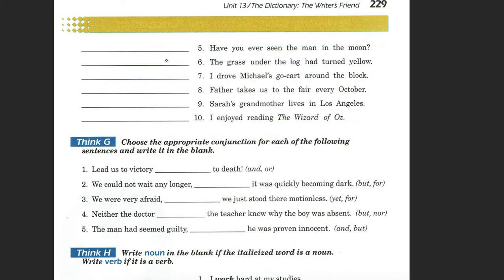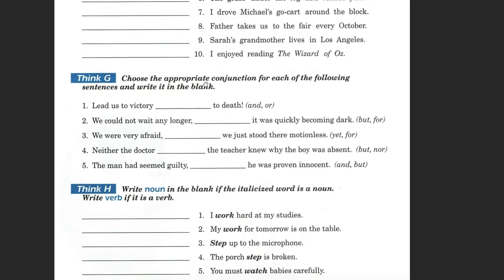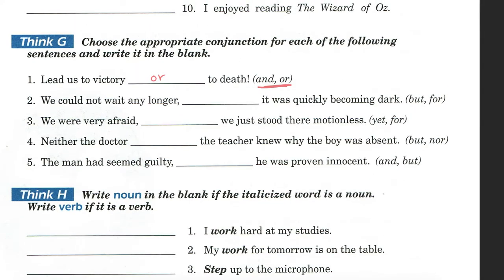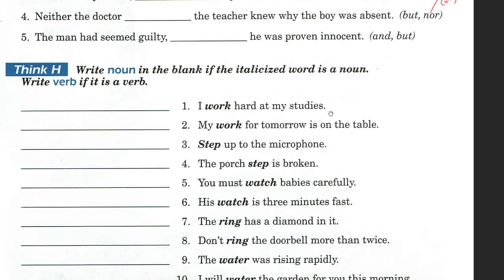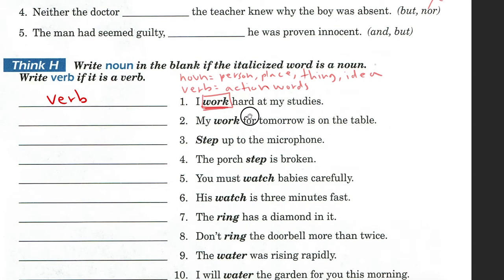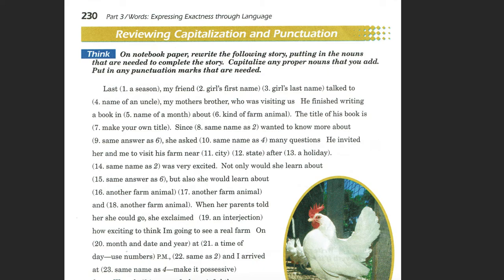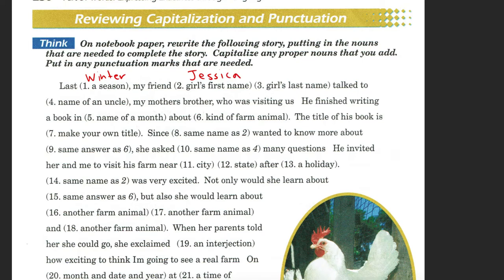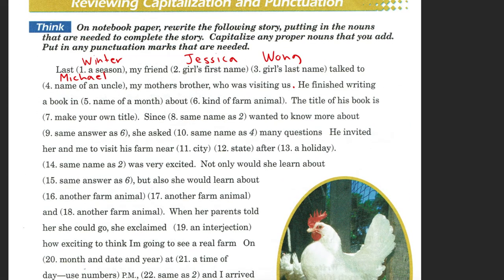Language pg 229-230